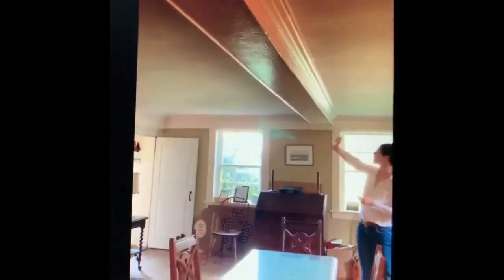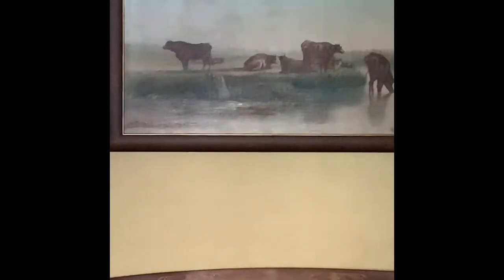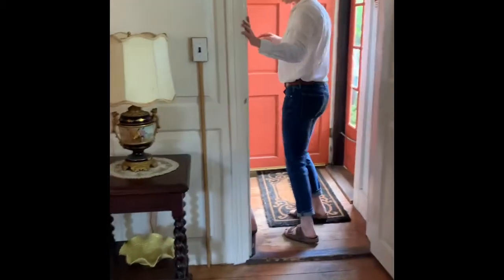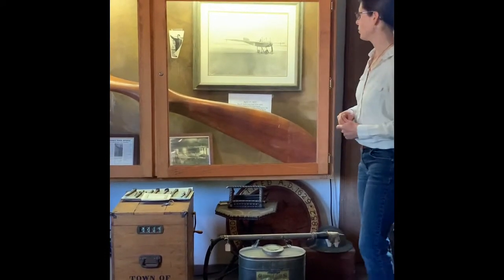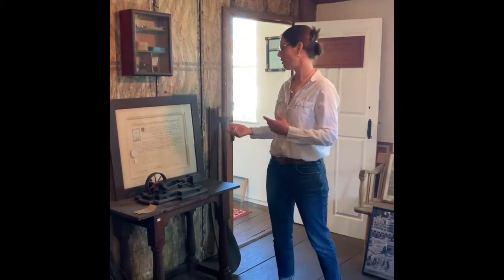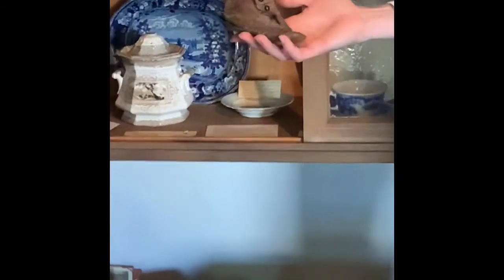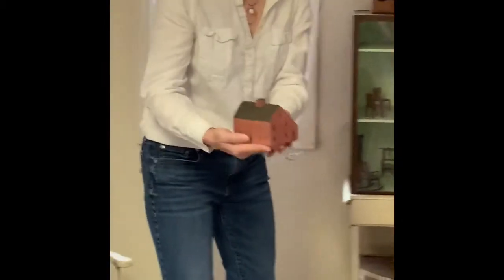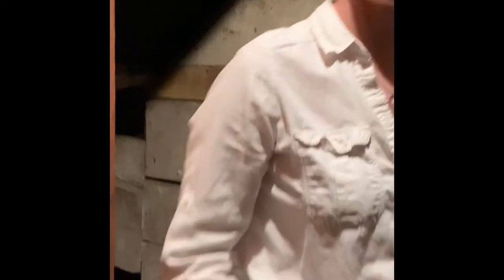Tour of the John Humphrey House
The Swampscott Public Library presents a Tour of the Swampscott Historical Society’s John Humphrey House: the video quality improves after the first 10 minutes. We apologize for any technical errors.
Thank you to Molly Conner and Susan Conner for making this 3rd grade “visit” become a reality.